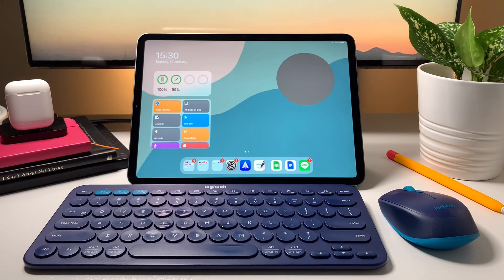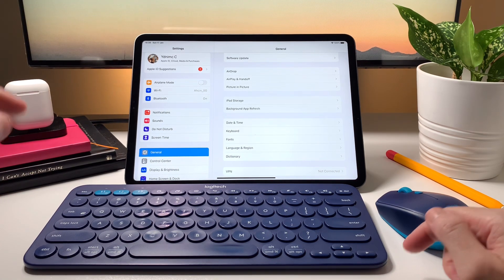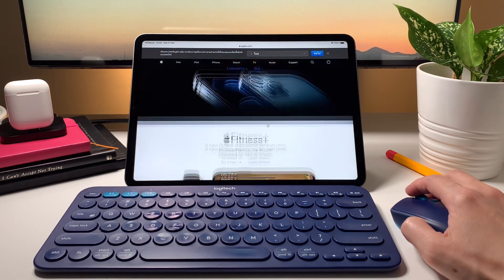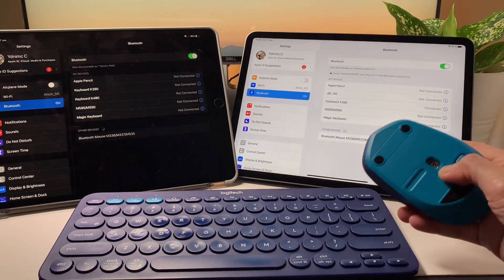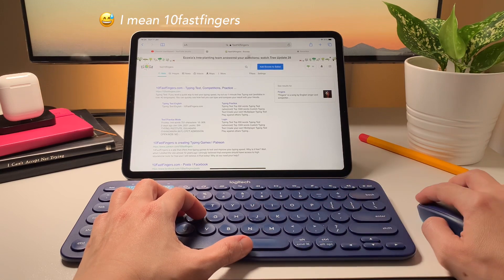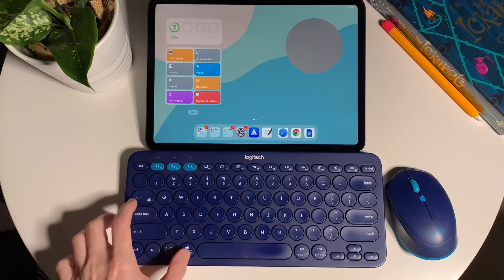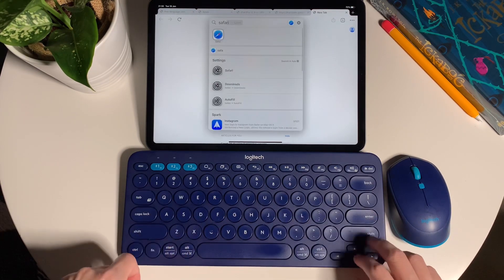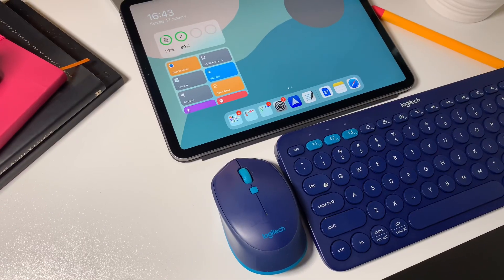Logitech K380 and M337 worth it in 2021? (iPad edition)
In this video to show you the Logitech K380 keyboard and M337 bluetooth mouse!  If you have seen my other videos, you will know & have heard me say many times that I got these 2 since 2017.  Now that we are in 2021, is it still worth it? And is it the right keyboard and mouse combo for the iPad? Let’s have a look…

0:00 intro
0:29 my simple setup
1:27 connecting to the iPad
2:57 connecting to multiple devices
4:30 mouse tips!
5:10 typing on k380
6:09 keyboard tips
8:07 keyboard shortcuts
9:14 conclusion

Logitech K380 (Amazon)
LogitechM337 (Amazon)

Shot on my iPhone XS, edited on my iPad